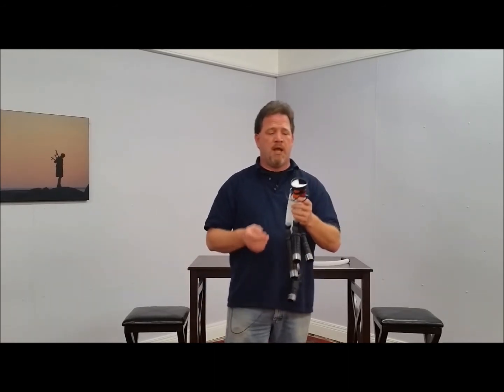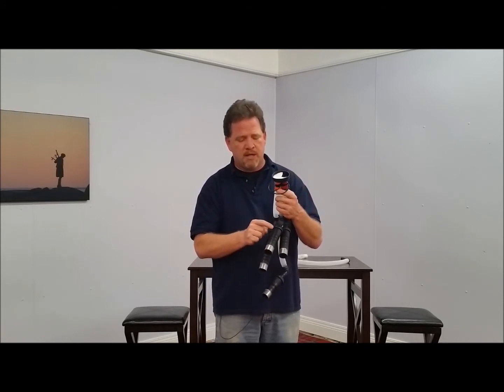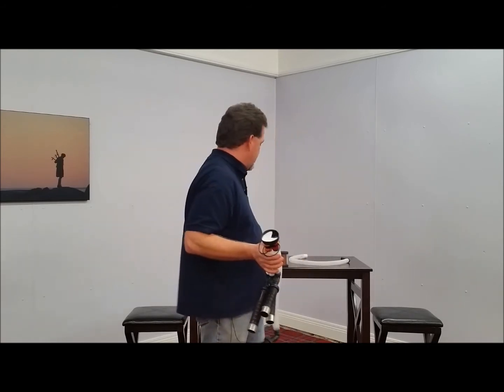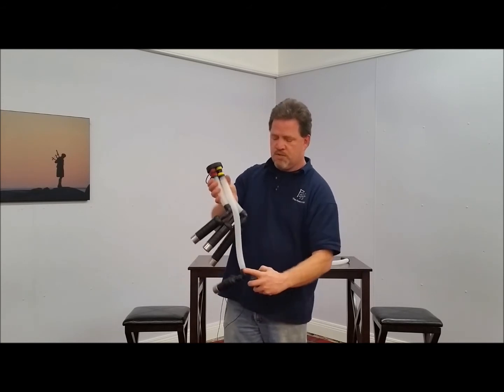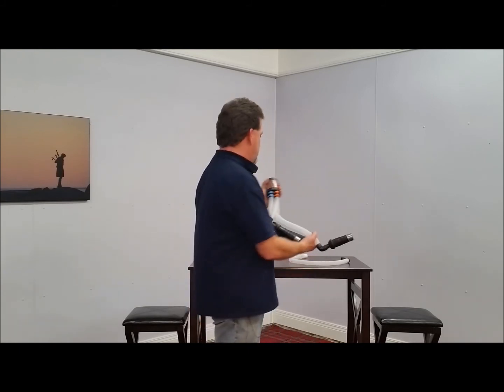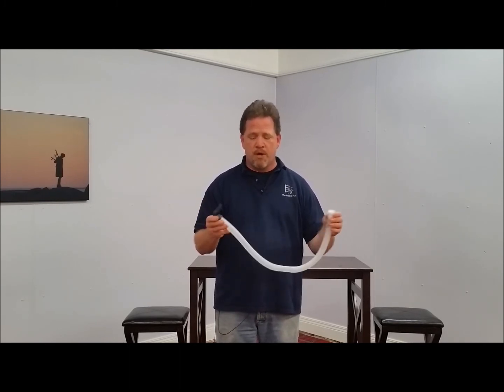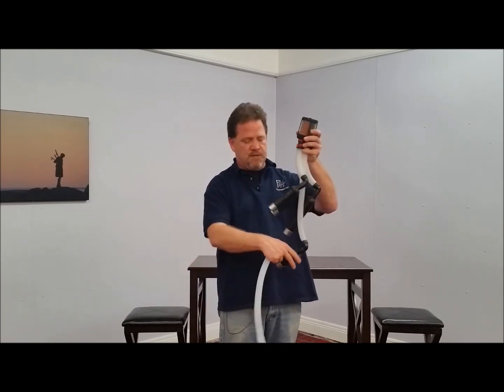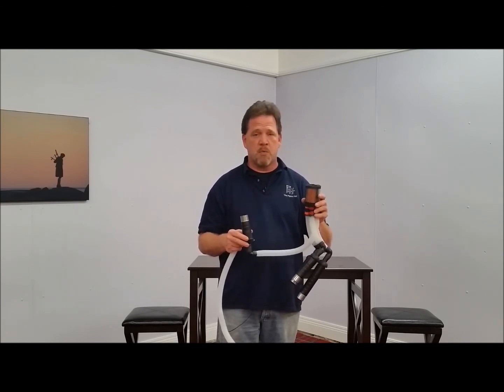5 Bannatyne MCS